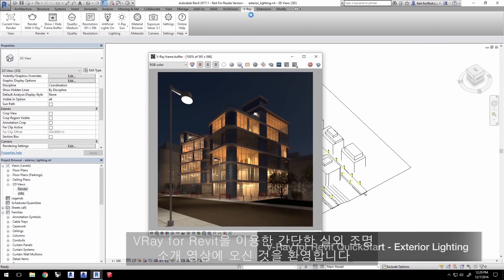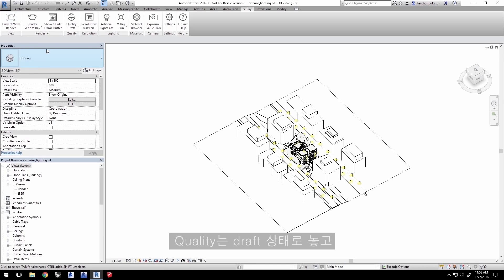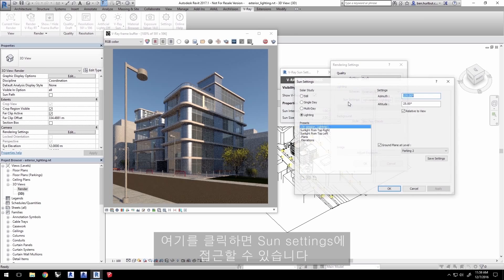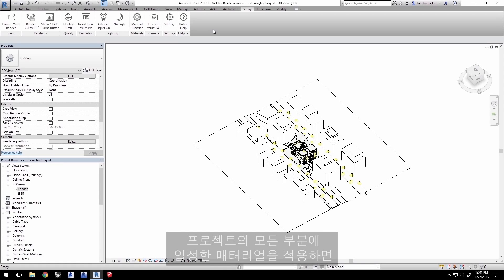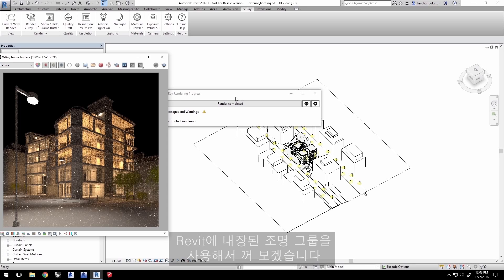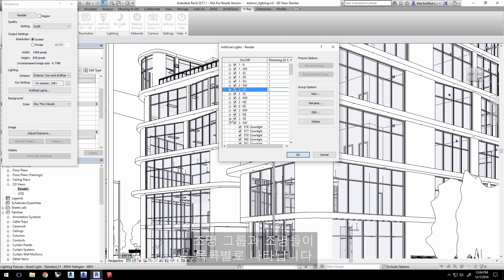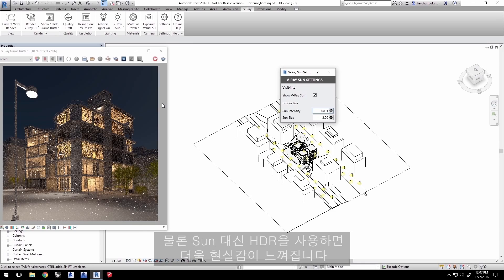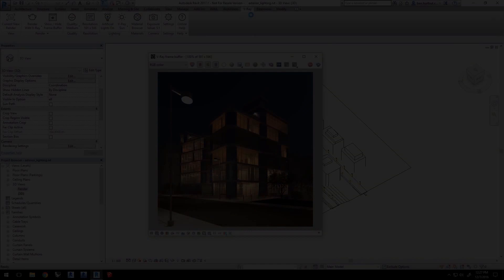V-Ray for Revit - Quick Start: Exterior Lighting (Korean)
이 영상은 조명 장면에 대한 이전의 내부(Interior) 조명 비디오에 이어서, 외부(Exterior) 장면의 조명 기술을 다룹니다.